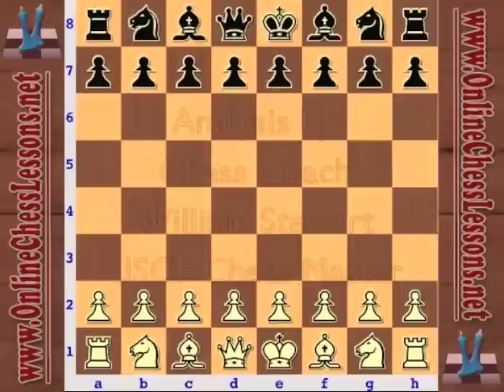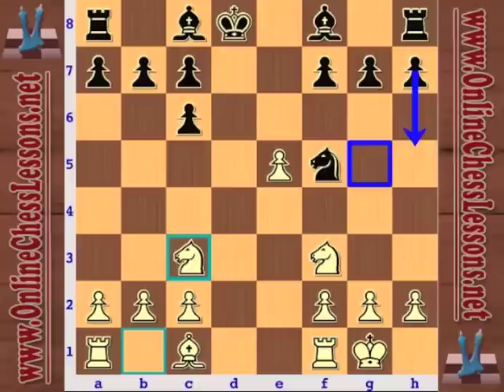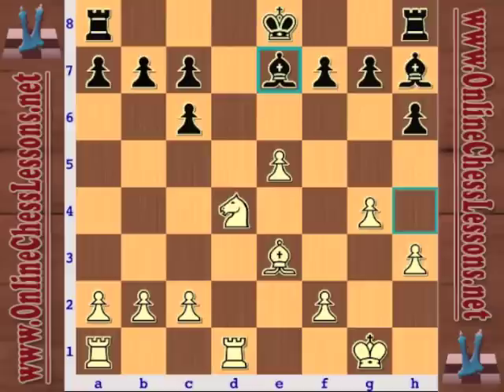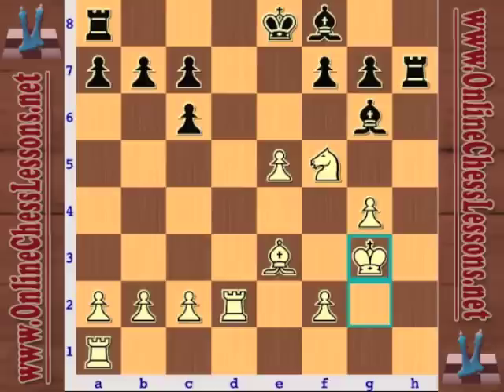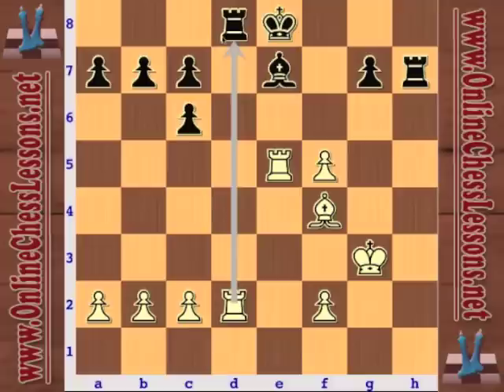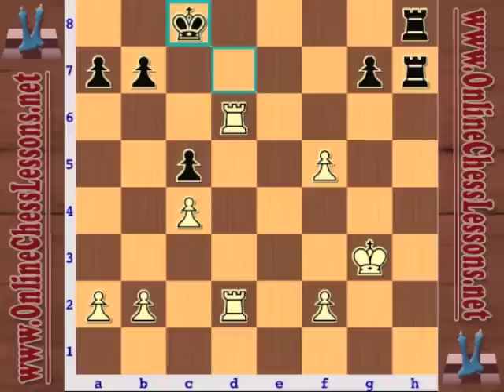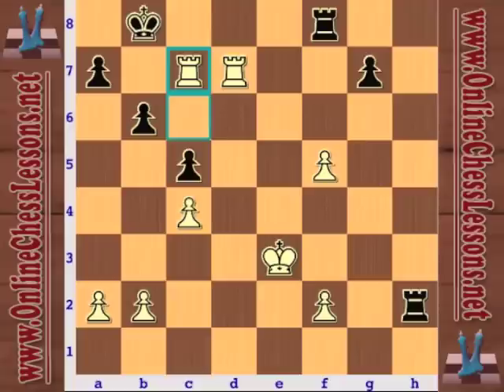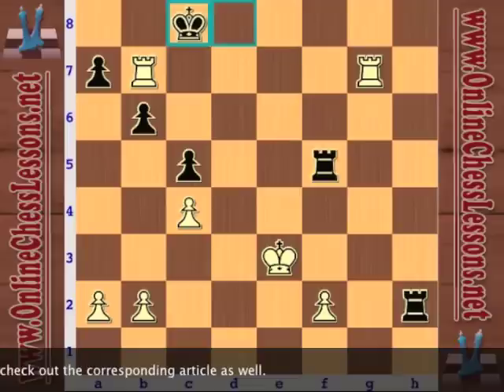Judit Polgar BEATS 👊 Garry Kasparov - Sensational Chess Game!!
Want to win more chess games with the advanced secrets that helped Judit Polgar beat 👊 Garry Kasparov? Then signup today for GM Damian Lemos' FREE rapid improvement masterclass and get the most ELO gain in the shortest amount of time!

This historic Judit Polgar vs Garry Kasparov chess game took place in round 5 of the 3rd Russia vs Rest of the World Match, 2002. (The first was in 1970 and the second  in1984 so very different players in each).

Playing for Russia were 4 World Chess Champions: Garry Kasparov, Anatoly Karpov, Vladimir Kramnik and Rustam Kasindzhanov (FIDE World Champion). The Rest of the World team could only field two: Vishy Anand and Ruslan Ponomariov (FIDE World Champion). However, the supporting cast of Judit Polgar, Boris Gelfand, Vassily Ivanchuk and Alexei Shirov was strong enough to challenge anyone and, the Rest of the World team’s average rating was 1 point higher than Russia’s.

A Garry Kasparov vs Judit Polgar clash ignited everyone’s imagination: the highest rated male player versus the highest rated female chess player.

Judit Polgar opens the game with 1.e4 and we get a Ruy Lopez (Spanish opening) and Garry Kasparov opts for the Berlin Defense, as famously used by Vladimir Kramnik to frustrate Kasparov during their World Chess Championship 2000. The Berlin Defense, however, had rarely been used by Kasparov before and he did not seem comfortable playing it.

Polgar plays actively and slowly builds her advantage while Garry Kasparov seems confused by the line and is unable to effectively develop his pieces. While this game doesn’t have the ultra-aggressive attacks both players are often associated with, it is still a very accurate reflection of Judit Polgar's style, in that her play is extremely logical and straightforward.

Once Judit Polgar is able to double the rooks on the 7th rank, Kasparov's position is hopeless. I believe this Judit Polgar vs Garry Kasparov game was important from a historical perspective as it was the first time - in ANY sport - that the #1 women's player in the world beat the #1 men's player.